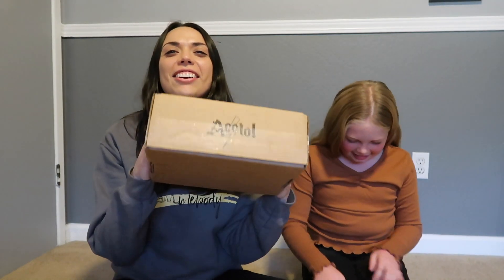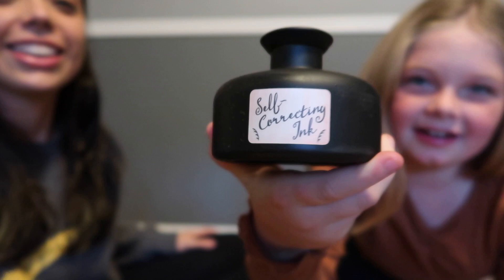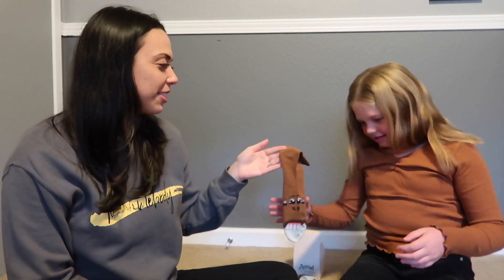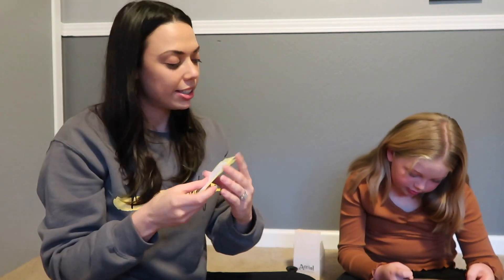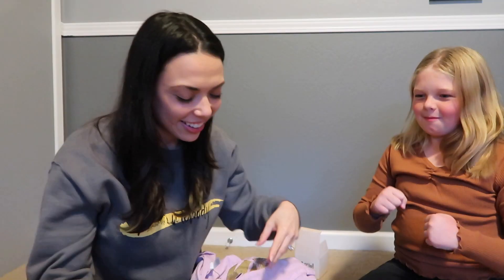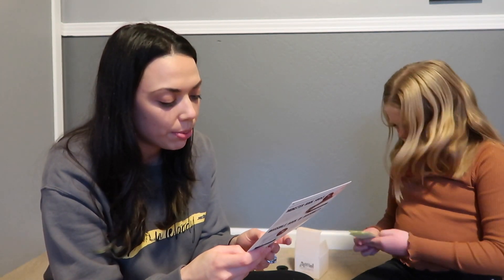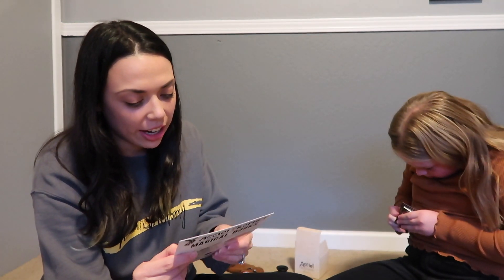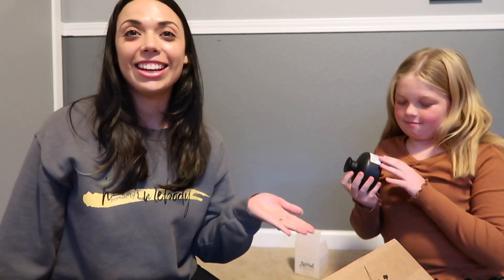Accio! Box Unboxing! | November 2021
*Harry Potter Must Haves